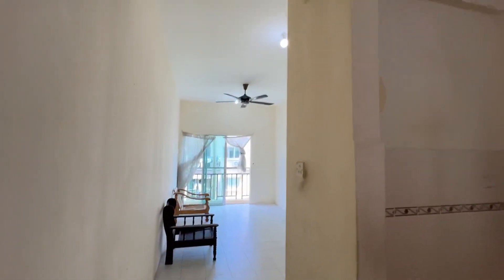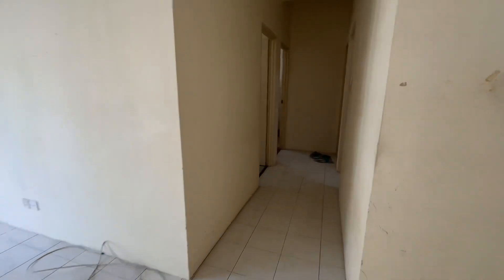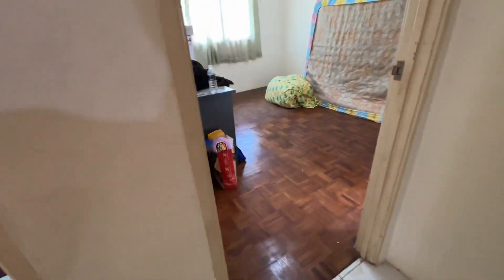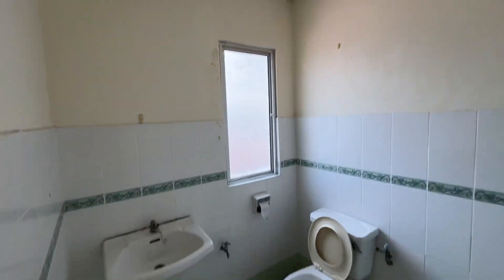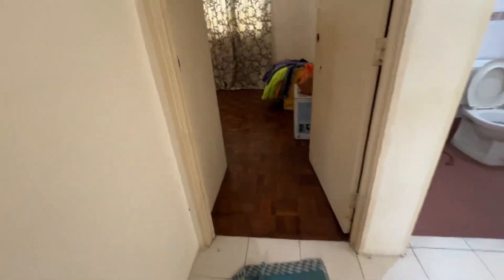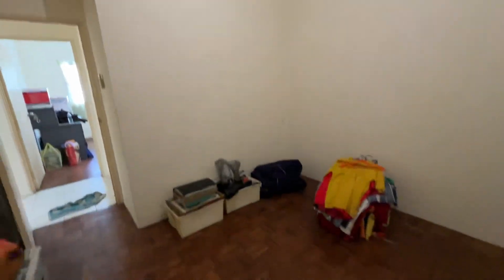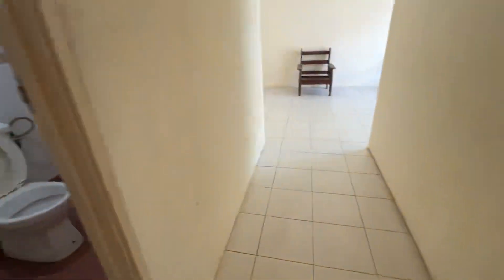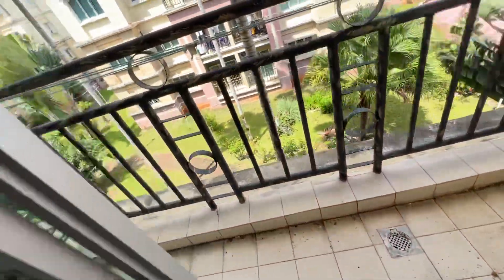20231224 MJC CourtYard Santuary 2nd Floor 815sqf 3 BedRoom 2 BathRoom 1 Car Park For Sale Rm300K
20231224 MJC CourtYard Santuary 2nd Floor 815sqf 3 BedRoom 2 BathRoom 1 Car Park For Sale Rm300K